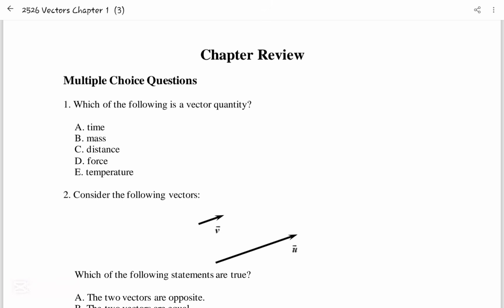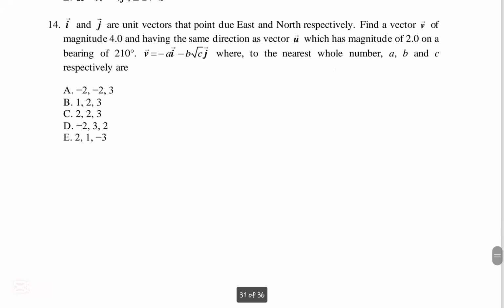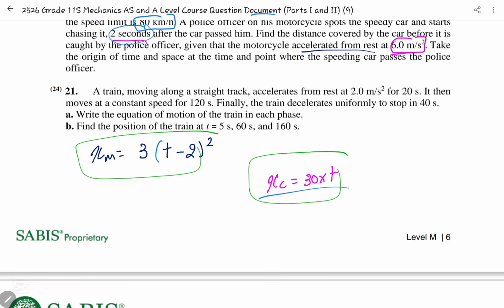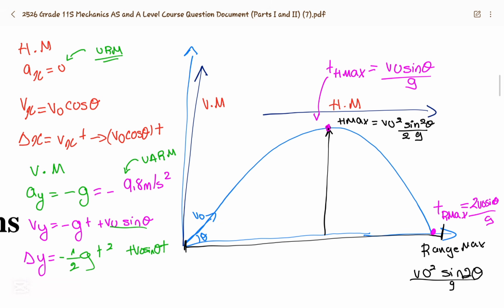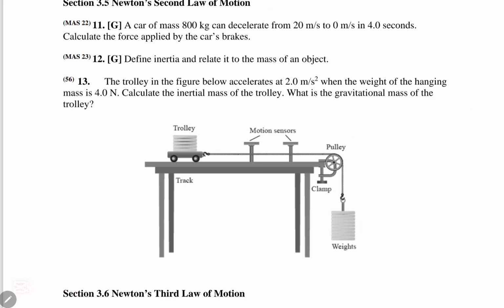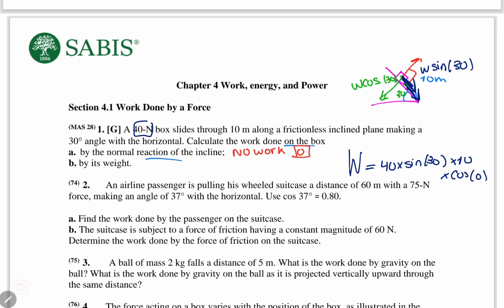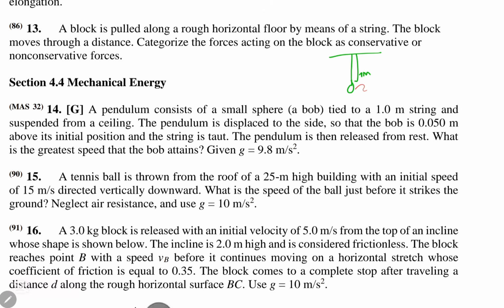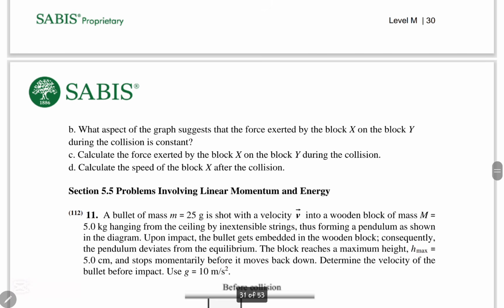AS mechanics part A full revision CRQS + vectors questions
00:00 Vectors
36:17 Mechanics Ch1 CRQS
1:15:27 Mechanics Ch2 CRQS
1:44:09 Mechanics Ch3 CRQS
2:11:37 Mechanics Ch4 CRQS
2:51:41 Mechanics Ch5 CRQS